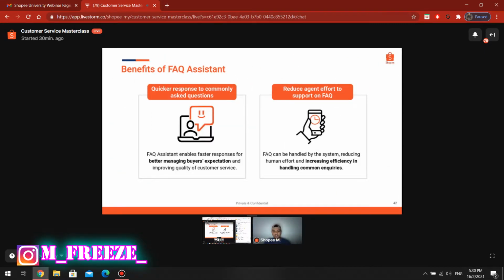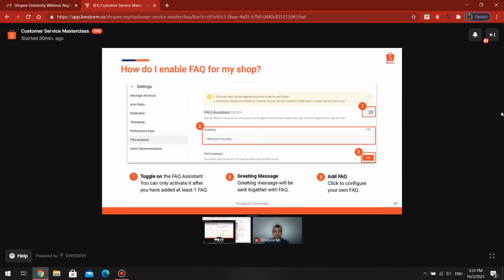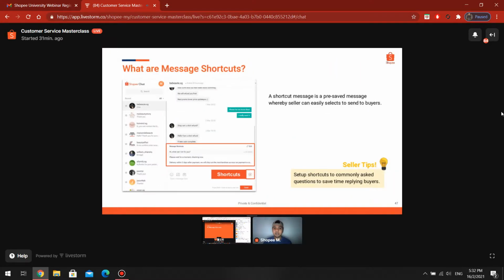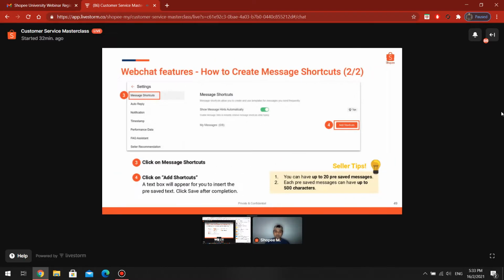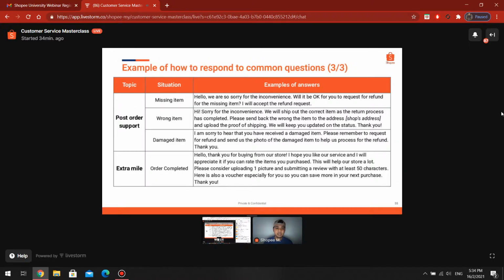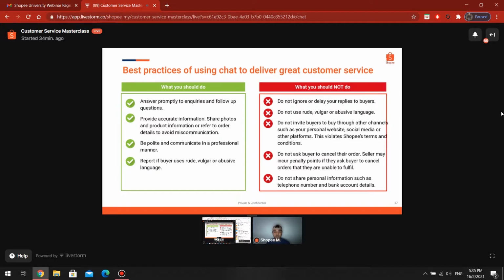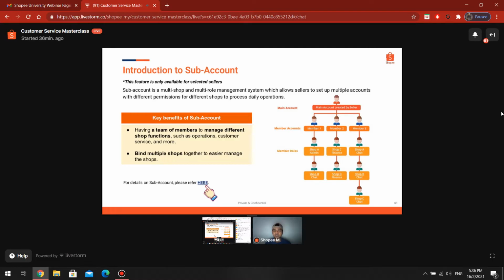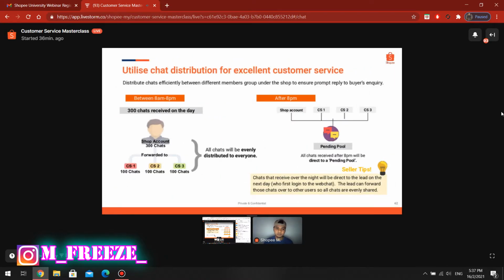Customer Service Masterclass Ending [Eng]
In this video I'm going to show you guy on "Customer Service Masterclass" by Fasil in English (Eng). The ShopeeUni team organize the talk to helping people in Customer Service & Marketing Center on shopee platform with do and don't thing to set your own business online. This will help individual or company to be able to do all the planning and in long run be able to create a successful business Empire. The class will be given Tips and Trick on how to achieve it. This class will be split into a multiple video [Part 4]. I hope you this video help you and enjoy it!!!

So that you will not miss the future content.